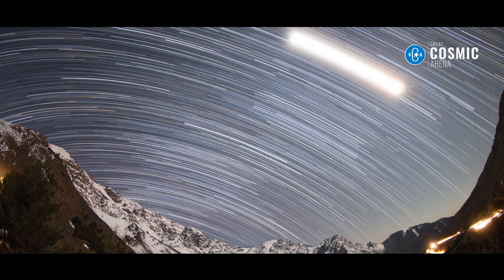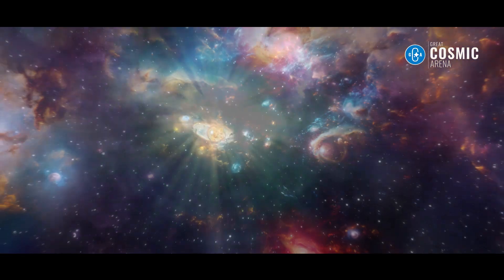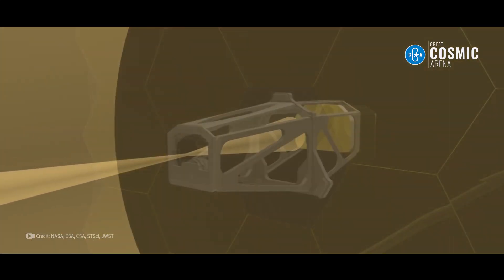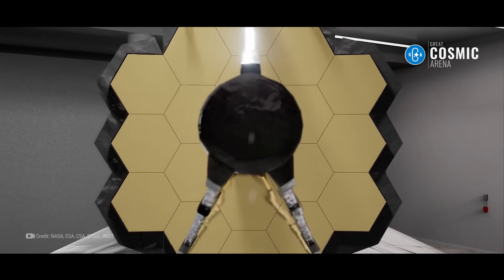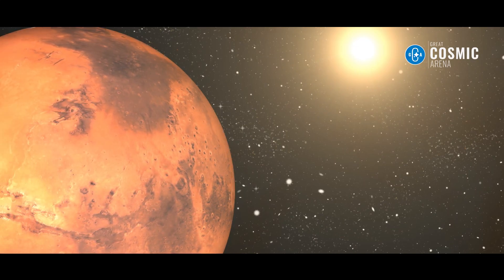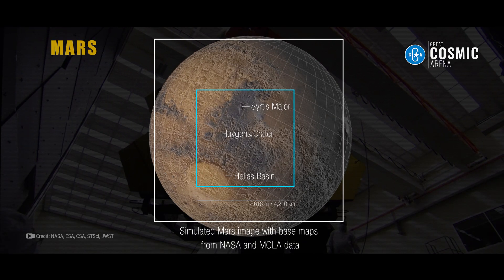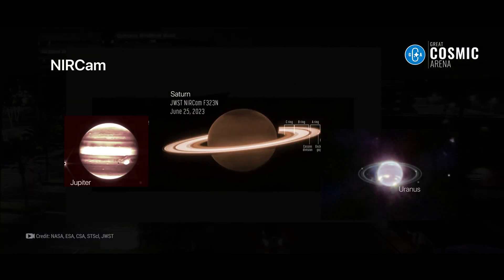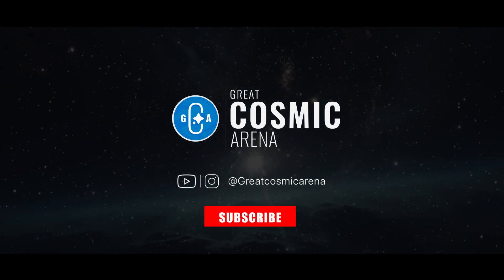The James Webb Space Telescope: For Distant Stars, Not for Nearby Planets. Why? | Science | Cosmos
Did you know the amazing James Webb Space Telescope can't take those super-detailed Mars photos we crave?  There are a few surprising reasons!  In this video, we'll break down why the Webb is focused on the deep universe, how it can help us understand Mars, and why other telescopes are better suited for our solar system neighbors.

⭕ Produced with passion by CoPiixel.